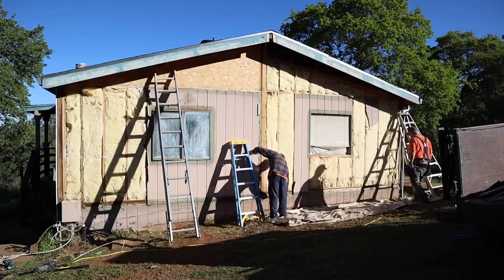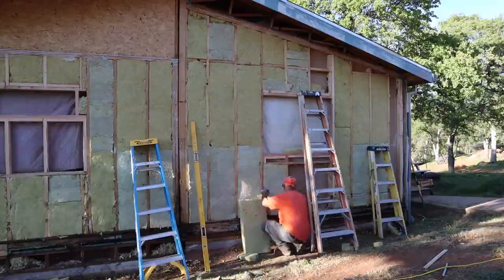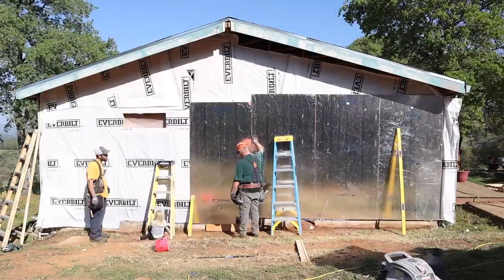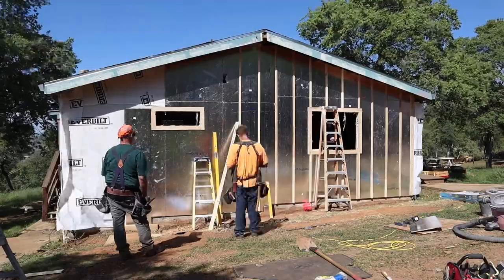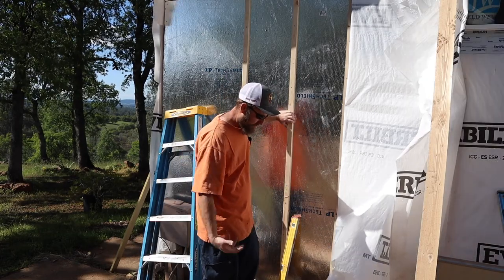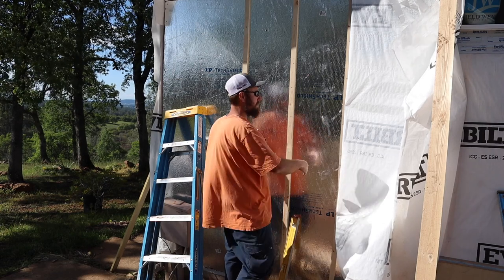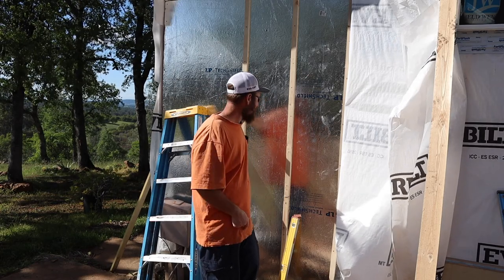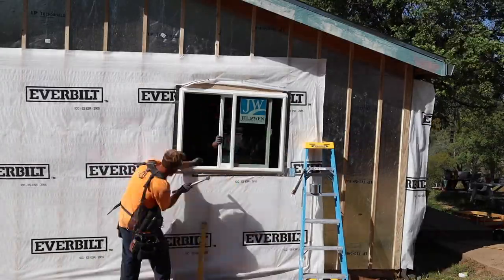RAIN-SCREEN wall...Sun-screen?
Replacing old rotten siding with radiant barrier plywood and concrete siding, with a slight twist. Rainscreen to allow air flow and radiant heat dissipation.  have been wanting to try this for a while now.

SOCAL MEDIA
JoeSimple.com